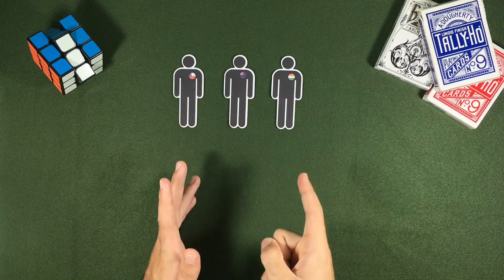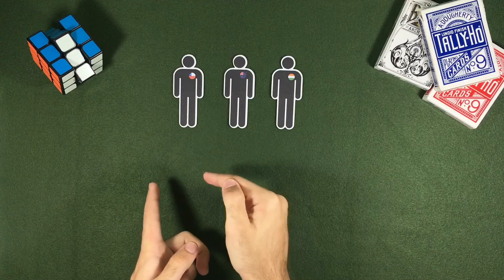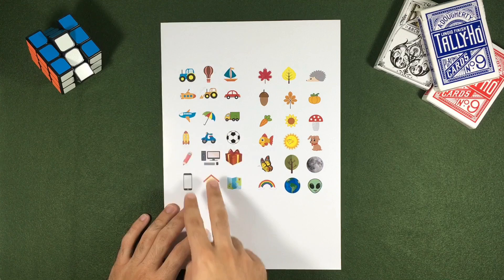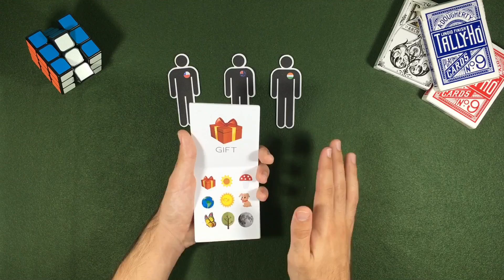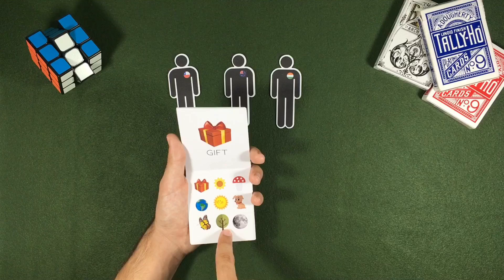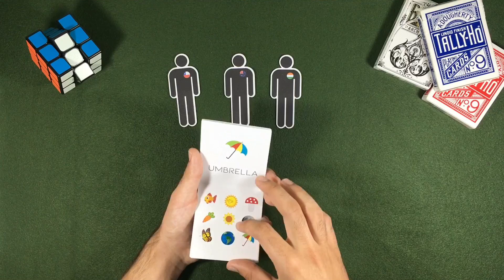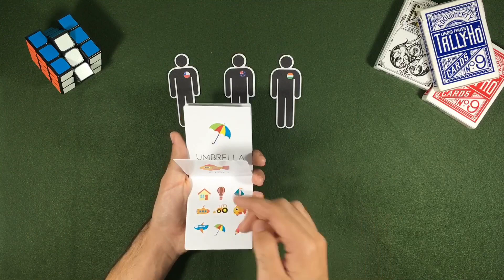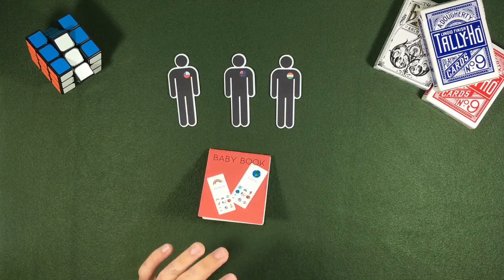Baby Book Trick REVEALED from John Morton Fool us season 7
In this trick, a baby book is presented with some drawings by John Morton. The spectator merely thinks of any image on a page and start saying the others out loud, and with no memorization or complicated methods the magician can know what the image is. In a second and third phase he does the same but with less itens and in any order.